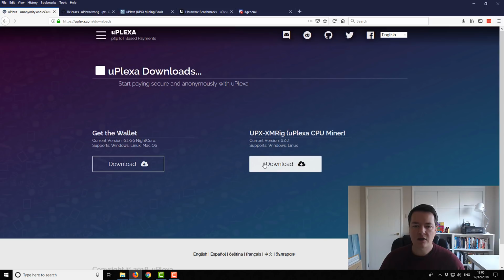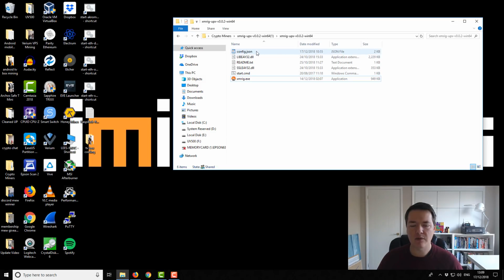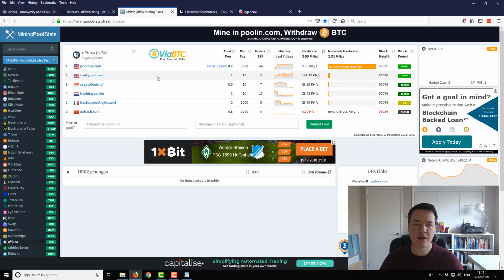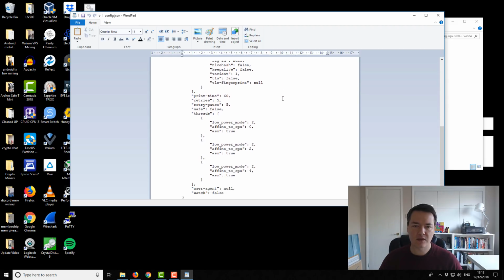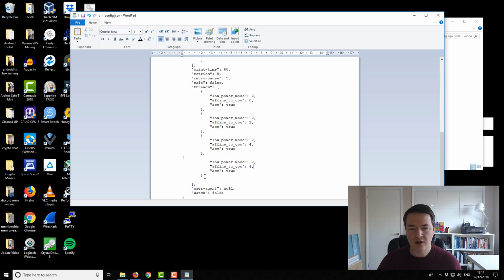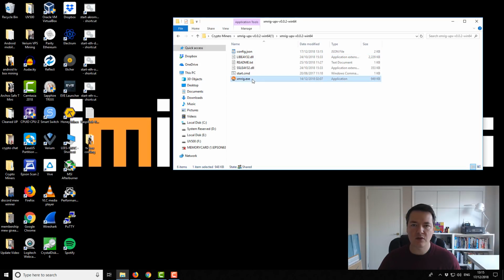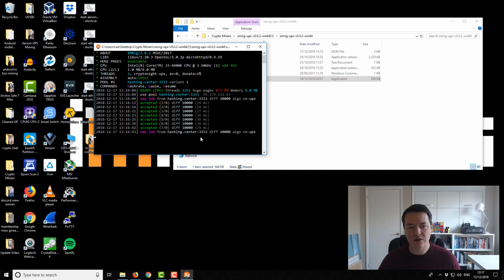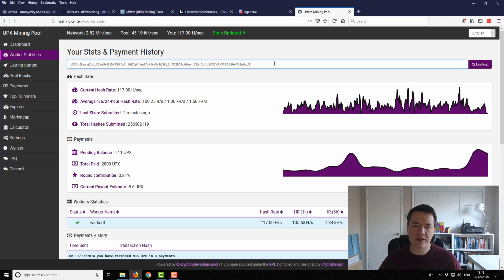How to Mine uPlexa - Using XMRig-UPX CPU Miner For Windows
A video guide on how to mine uPlexa coins using your Windows based PC. I'll show you how to setup the custom XMRig-UPX miner for mining uPlexa coins, choose a pool, select the correct number or cpu thread e.t.c

UPX1pSMqraEUuiC2mYRmM3BK35UYm5h1HK2aKfApfGhMWv542Q3Kx9nPB5U53uWMavjSSWj5bftjV5JVRy5RRE1S6AFt2uGzdT

LINKS

MY LINKS

Bitcoin:1FFVvaF7A3sjhzX26mNWfuqYKz1CwmEsYh
Litecoin:LUUEfTYzsQU1e86kjiDtkwAYmqReZYAPfs
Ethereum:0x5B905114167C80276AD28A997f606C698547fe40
Burstcoin BURST-N8KB-DKKW-9C4W-AF289
Storj 1PtCzyShTUXwhf63nRqQuxEgLZRkjwu4SK
Dash:XmVpjUbZ12bK4k8E2LnMJeULeUsLcjAyBe
BitSend:iRoCVCDSVTyqqojyybMcbRpFU4HhdosVhP
Decred:DseJxmrkYw3FncKWJoEH9SswdcDPuyi4DZF
Ethereum Classic:0x0927B3ff51BFC3865788aE7ad90246D850c05325
Nexus:2QyTKoWw38qhXZ144gvDuxcMPunquV4o2CLxFTHa4vBUkj1m4Sh
NXT:NXT-VJTM-6E5M-7PZ6-9LSXJ
Stratis:ST6bqKBoGtvtrVnStDjiGkcfh29KhZDMmw
Vertcoin:VkzcFB4qpWta6txy7kjfx6z2pS4VhmmhCn
Zcash:t1QAirDg9e9Gyz1YzWFXvBenjyRQq5iYyxi
Monero:48CbEcFkNVEd2JyZCTW4erduVKsbBEkwd9n791ayUQjVDx12yc3oZjqbV2NaqdSSXa3NcnpZdDCYZSQ92DpoSztY8xqRkuw